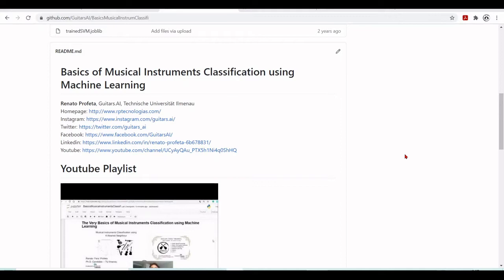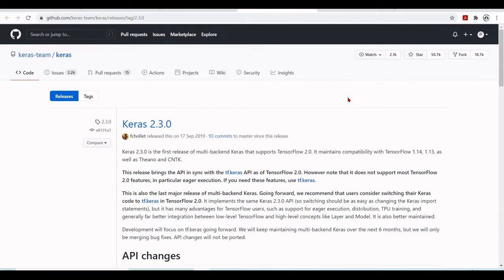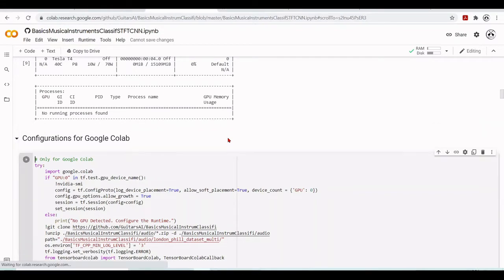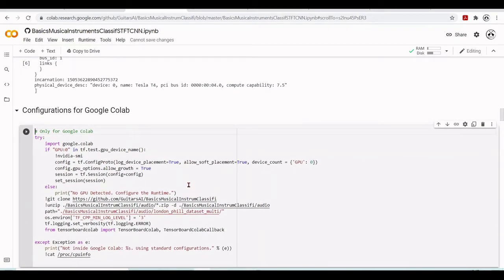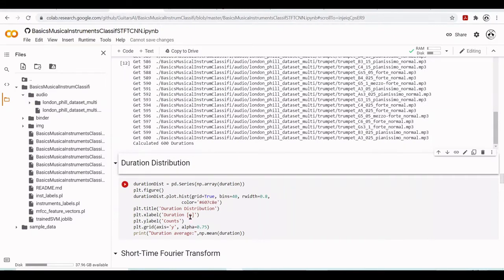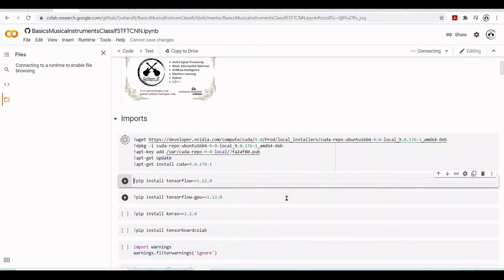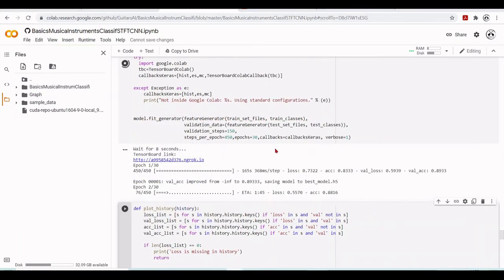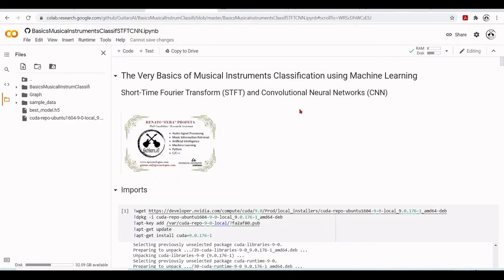06 Example: External Data + GPU + Outdated Libraries - Introduction to Google Colab for Research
Introduction to Google Colaboratory for Research - 06 Example: External Data + GPU + Outdated Libraries

00:00:00 Introduction
00:05:08 Installing Keras version 2.2.4
00:05:57 Installing Tensorflow version 1.12.0
00:08:08 Magic Command %tensorflow_version 1.x
00:09:55 Ignoring Warnings
00:16:47 Installing Cuda version 9.0
00:17:58 Installing Tensorflor-gpu version 1.12.0